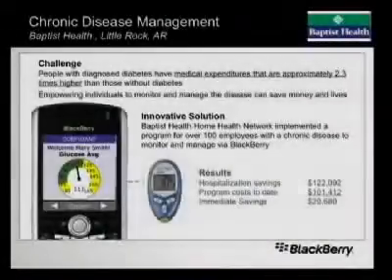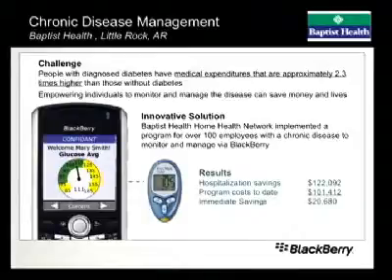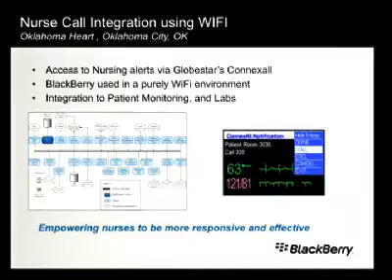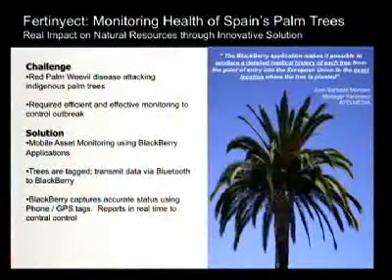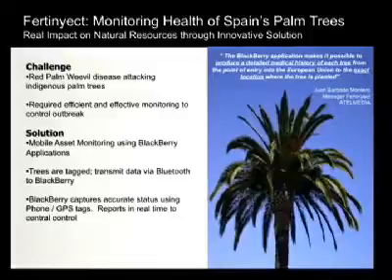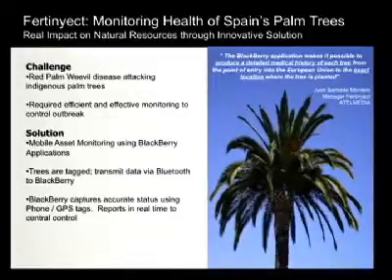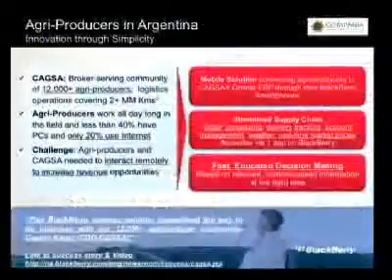2009 Excalibur: Keynote Part 4: Jim Balsillie, co-CEO RIM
Research In Motion (RIM) co-CEO for the maker of the world renowned Blackberry wireless solution continues the keynote, exploring collaborative communications applications. 10 minutes